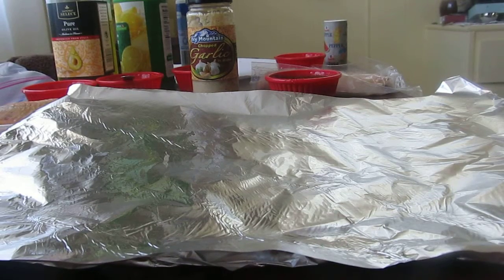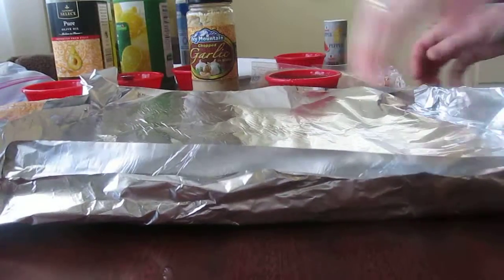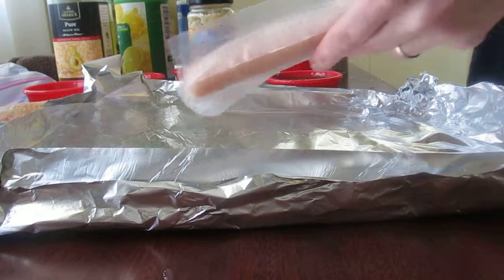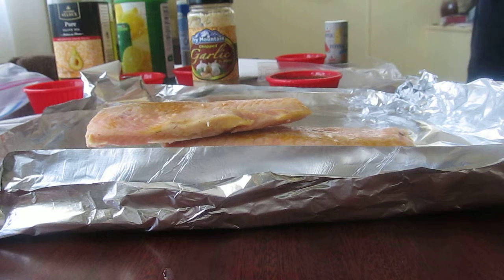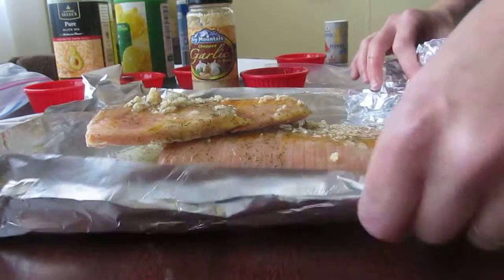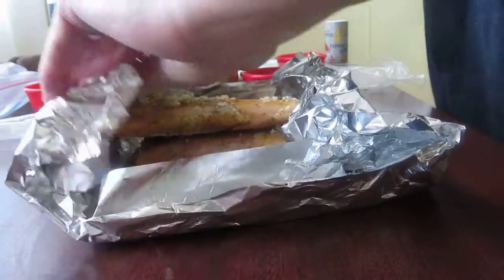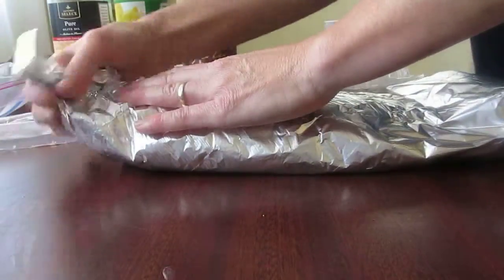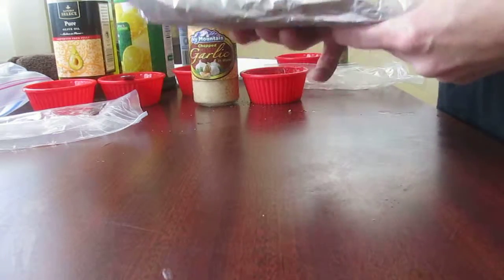Easy Salmon Dinner.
For recipe check out FREEZYRECIPES.COM